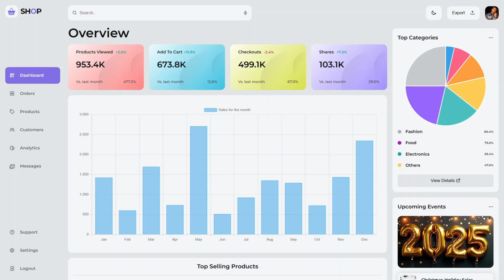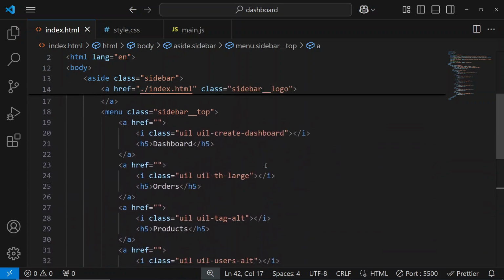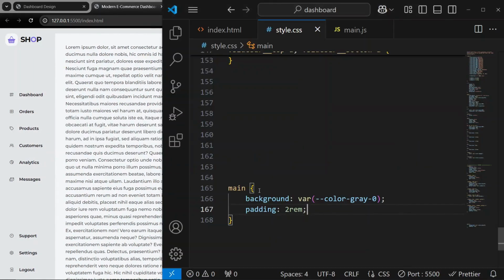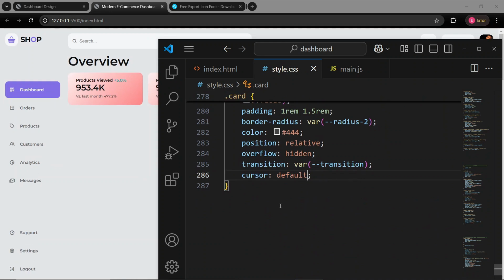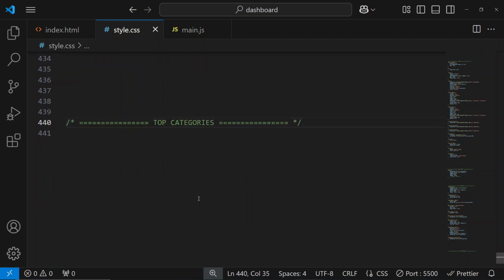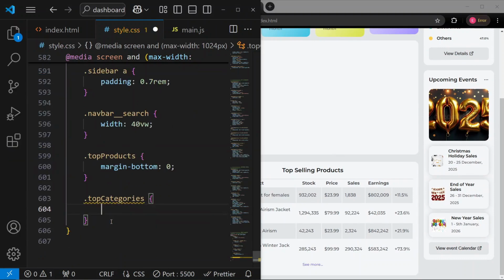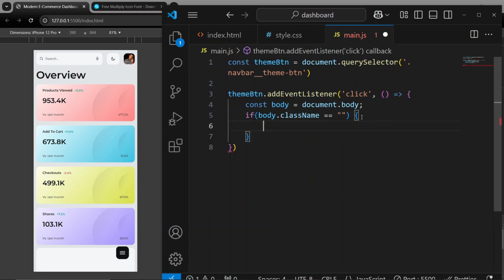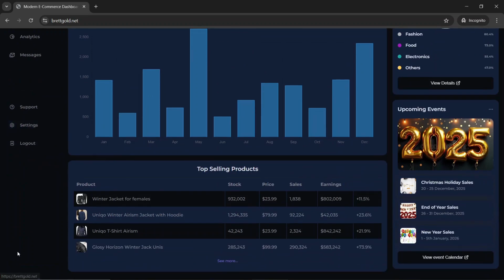Build & Deploy a Modern E Commerce Dashboard Website using HTML, CSS & JavaScript Light Dark Theme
Learn how to build and deploy a modern responsive ecommerce dashboard using html css and javascript.

ZERO TO HERO course newsletter: Coming soon...

TIMESTAMPS:
00:00 Intro (Project Demo)
03:52 Hosting & FREE Domain
07:39 Folder Structure
11:45 Sidebar HTML
21:22 CSS Variables and General Styles
34:15 Sidebar CSS
42:00 Navbar
51:44 Main Cards
1:06:47 Chart HTML & CSS
1:08:39 Top Products
1:14:41 Top Categories
1:24:35 Upcoming Events
1:33:40 Media Queries
1:54:00 Theme Toggle JavaScript
1:57:40 Sidebar Toggle on small screens
2:01:20 Bar Chart & Pie Chart
2:12:00 Website Deployment